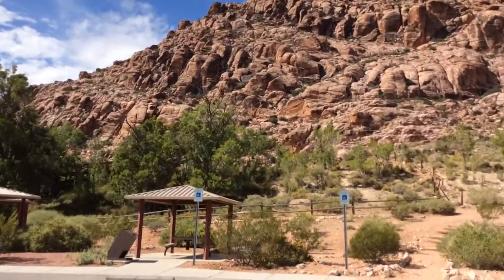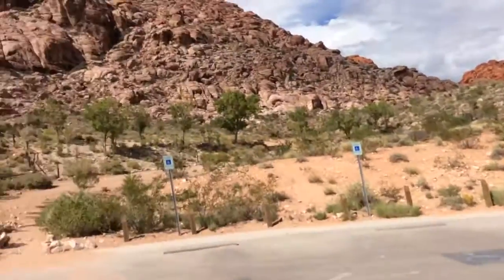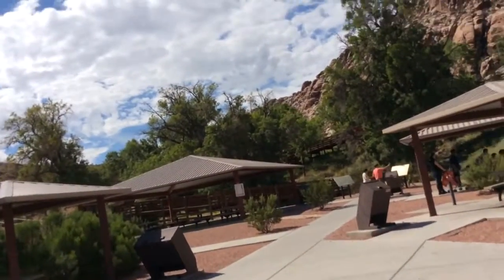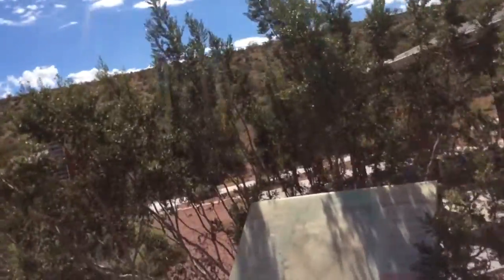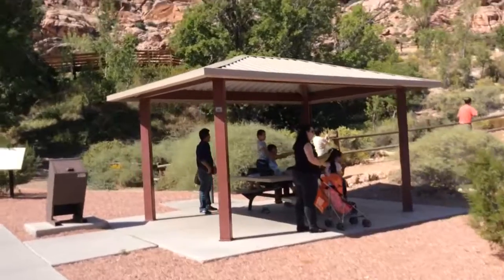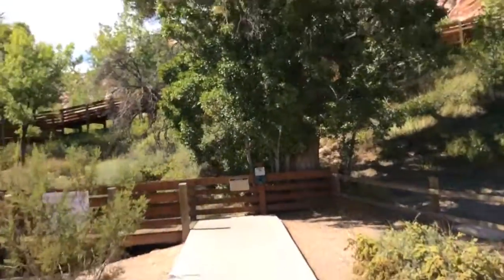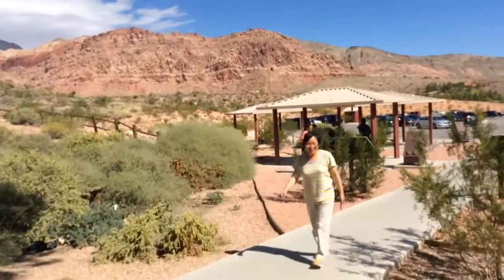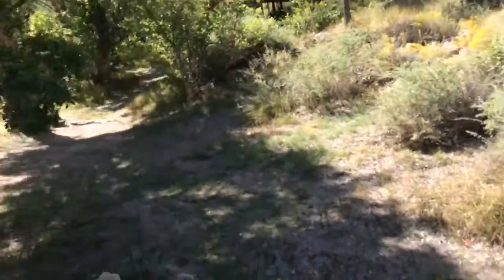Red Springs Red Rock Canyon Las Vegas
Hiking around Red Springs Calico Basin Vegas